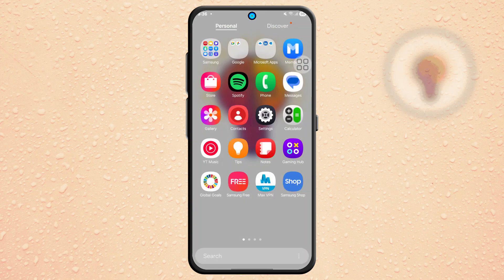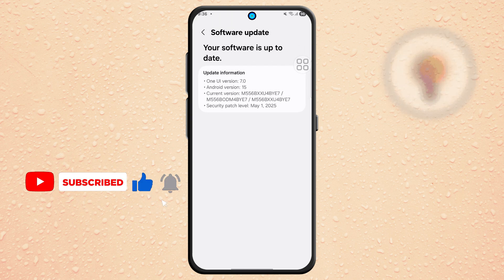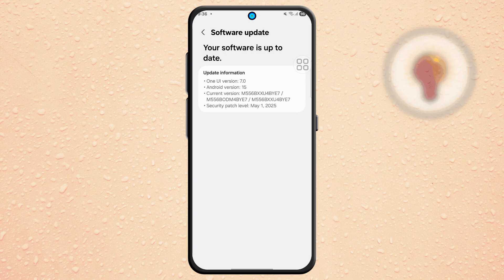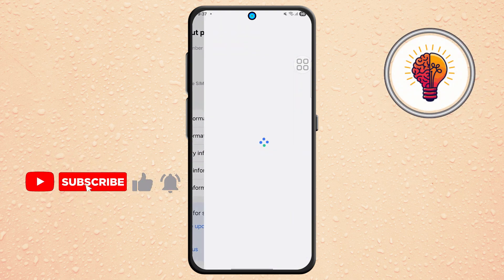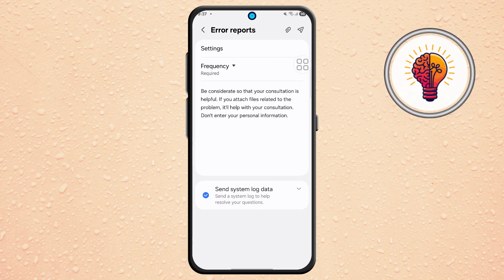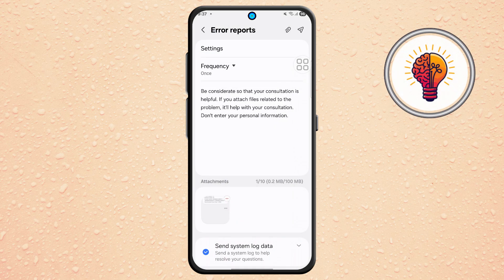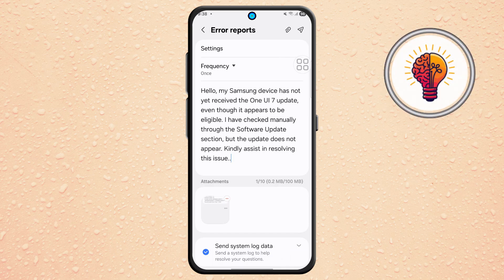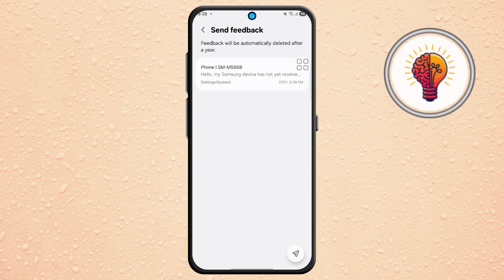How to Fix One UI 7 Update Not Showing on Samsung Galaxy S24 Ultra (2025 Update | Easy & Solutions)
Are you unable to see the One UI 7 update on your Samsung Galaxy S24 Ultra? In this video, we’ll guide you step-by-step on how to solve the issue of One UI 7 update not appearing on your device.

📱 What You’ll Learn in This Video:

Why the One UI 7 update may not be showing

Step-by-step troubleshooting to fix the issue

How to manually check for updates on Samsung Galaxy S24 Ultra

Network and software settings that could block updates

Tips to ensure your phone receives timely updates

These simple methods will help you restore update visibility and ensure your Samsung device is up to date with the latest Android & One UI features.

📌 Relevant Keywords:
Samsung Galaxy S24 Ultra update issue, One UI 7 not available, how to fix One UI 7 problem, Samsung update settings, manual software update S24 Ultra.